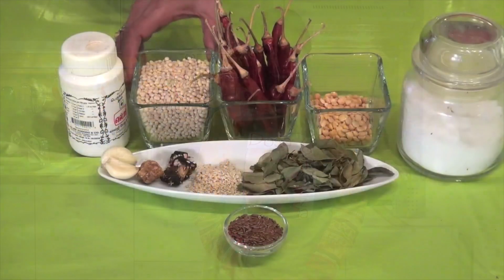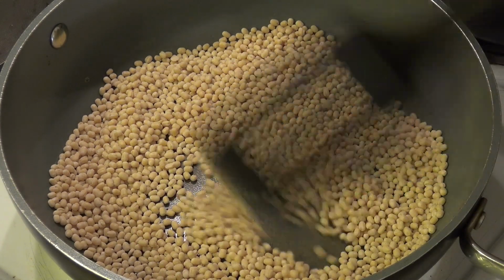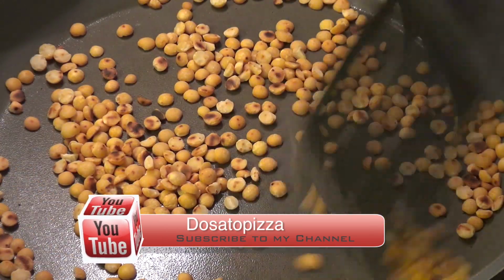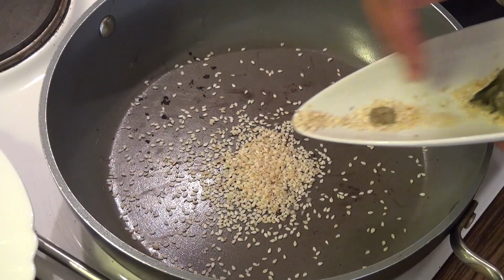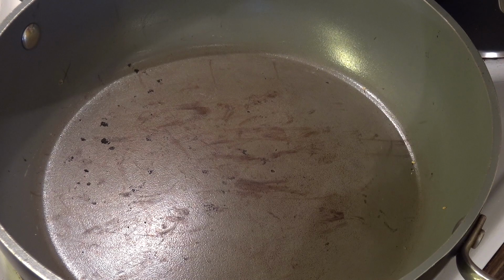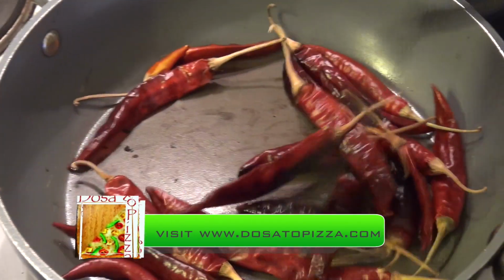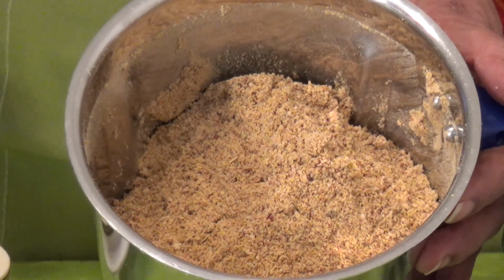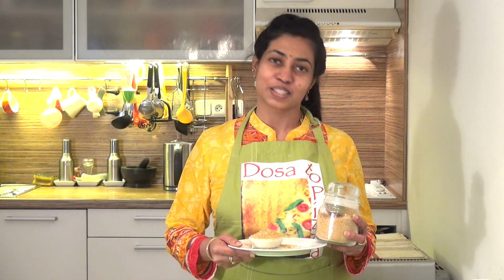SPICY! Idli podi / Gun powder / Idli powder / Milagai podi / Melakai Podi